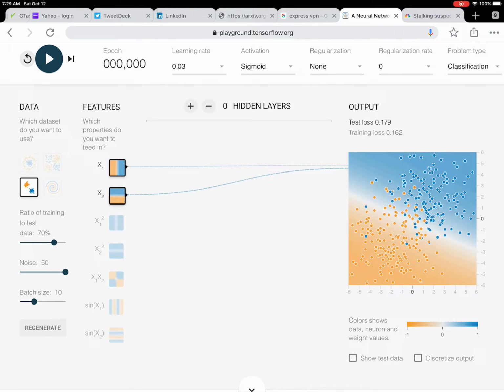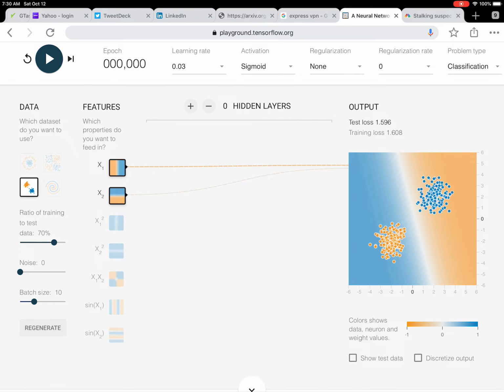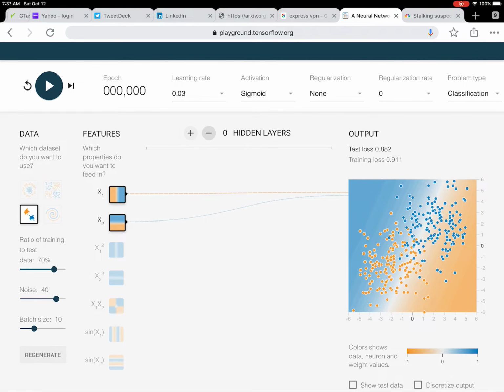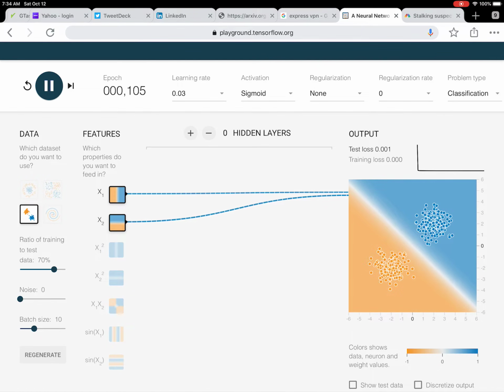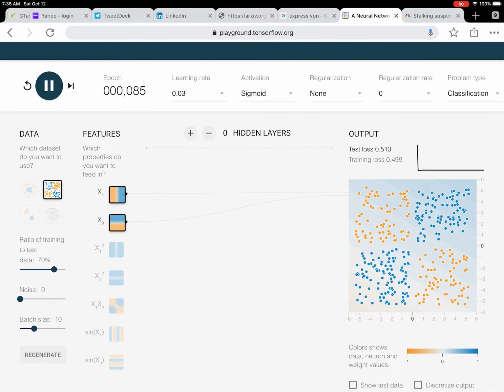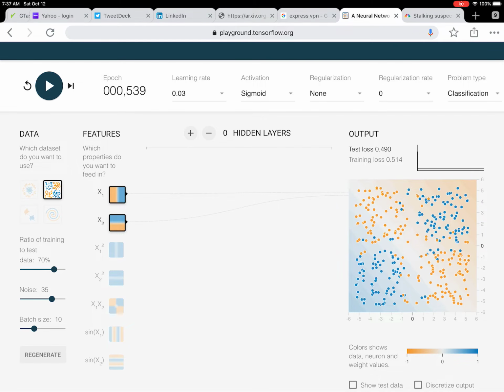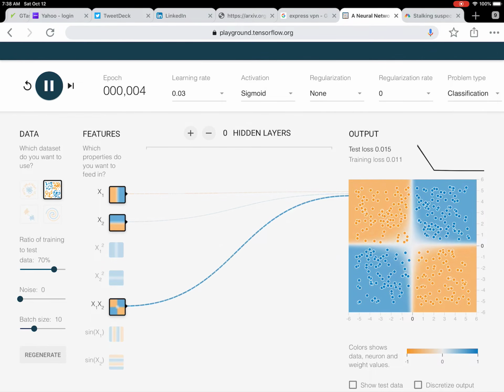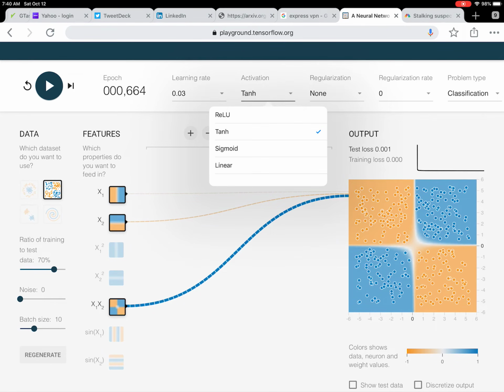Tensorflow Sandbox demo: (Part 1) Perceptrons and linear separability in high dimensions